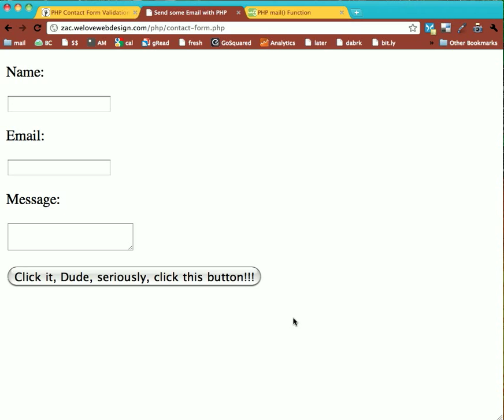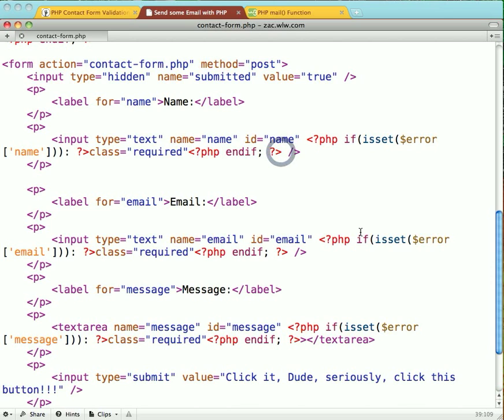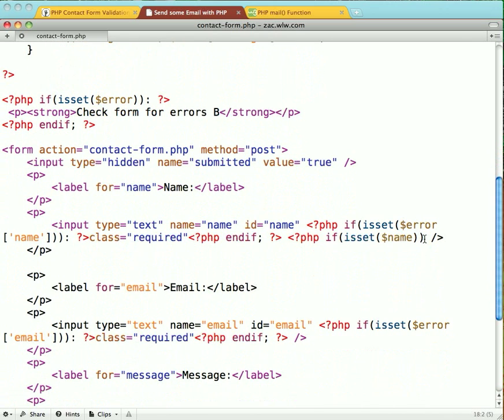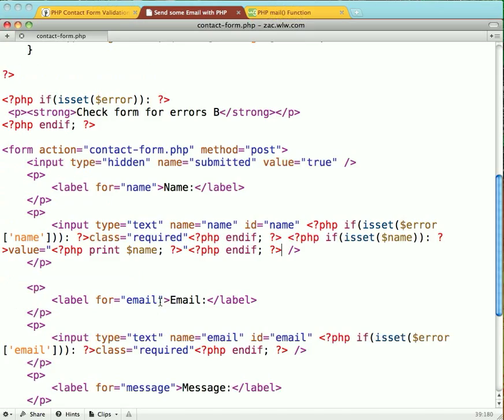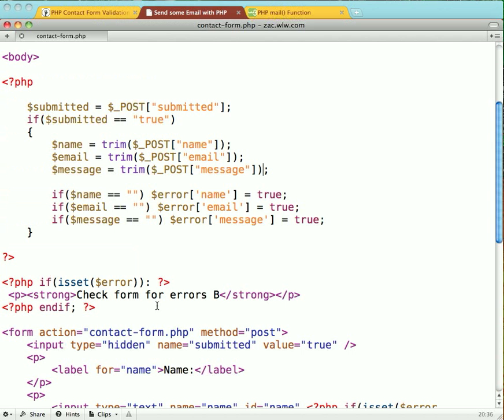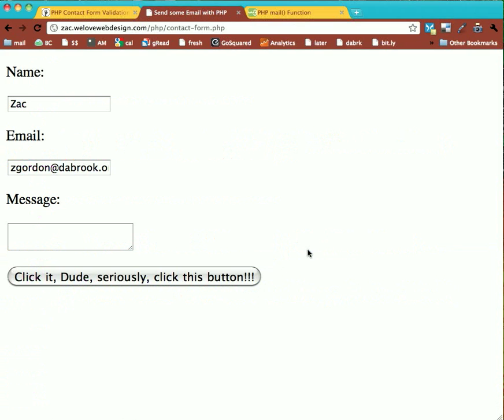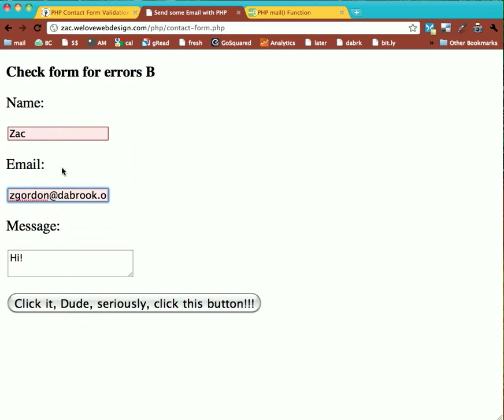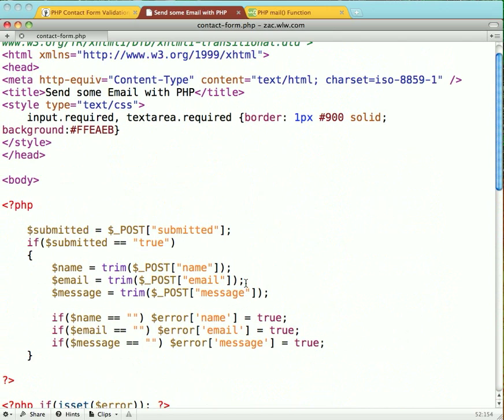Contact Forms (Part 2)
In this video we look at how to improve our PHP form validation.